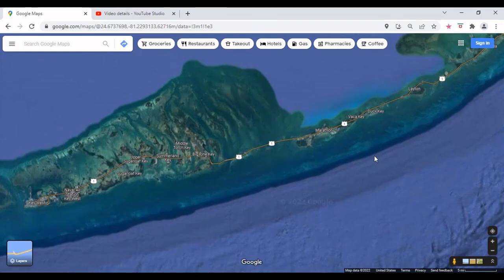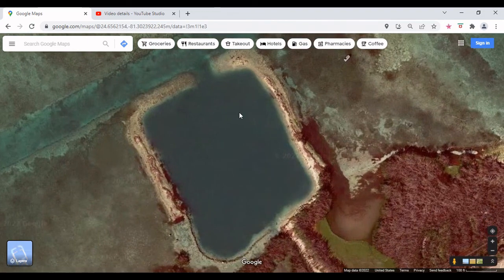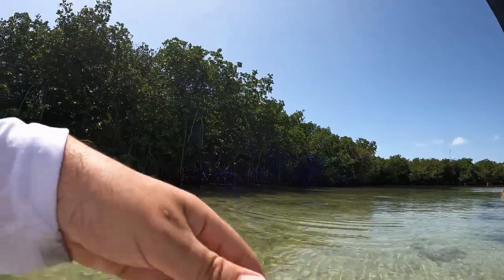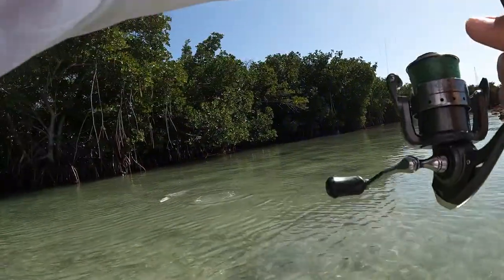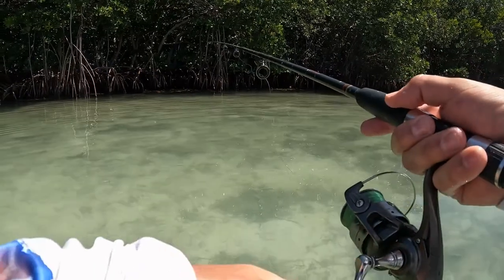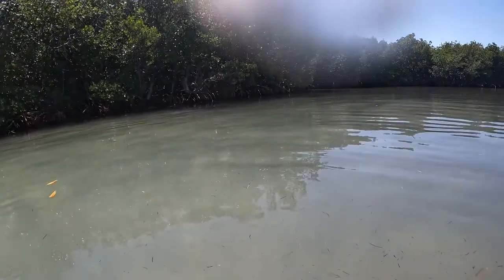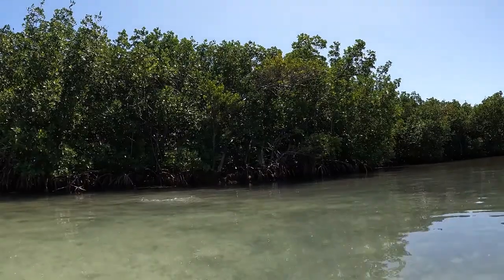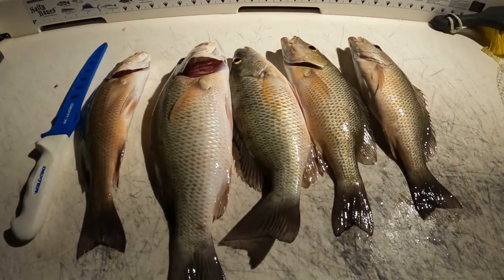Fishing Horseshoe Beach in the Florida Keys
Had a great day fishing and snorkeling at Horseshoe Beach in the Florida Keys